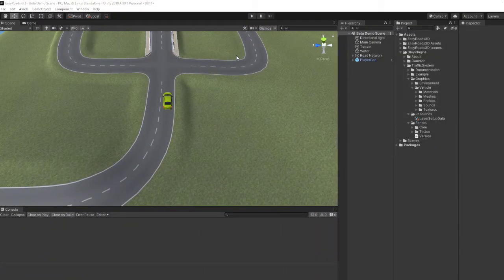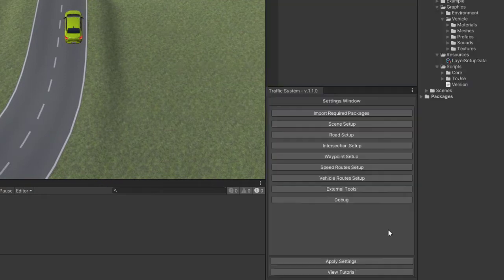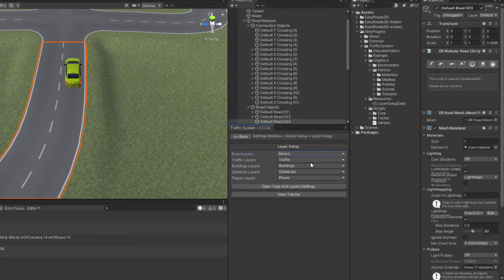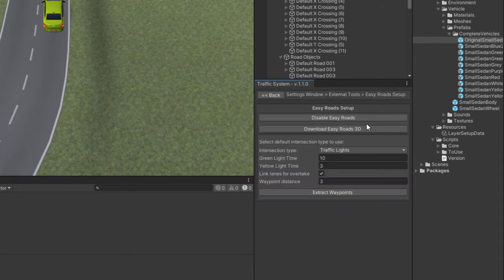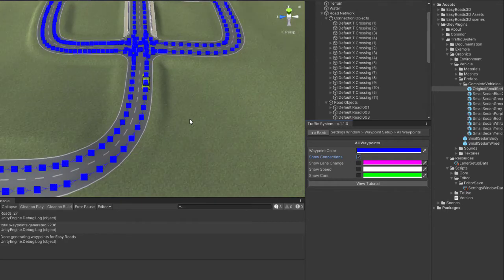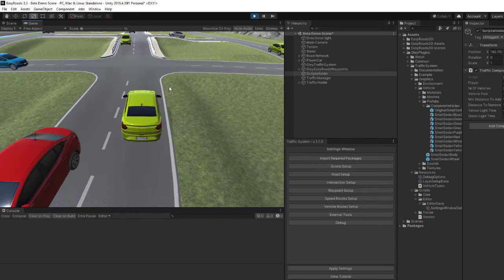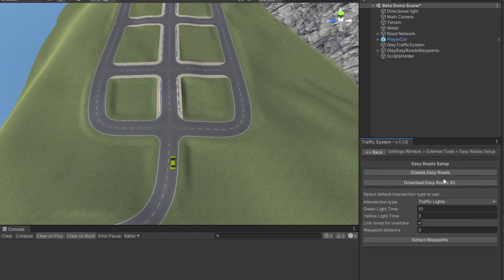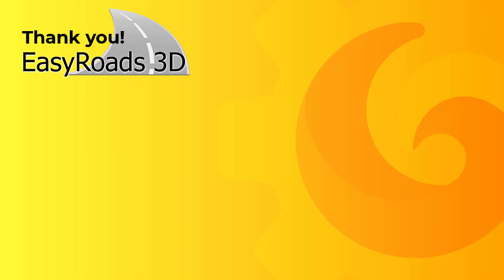Mobile Traffic System #18 - Easy Roads - Part 1 - Basic Integration